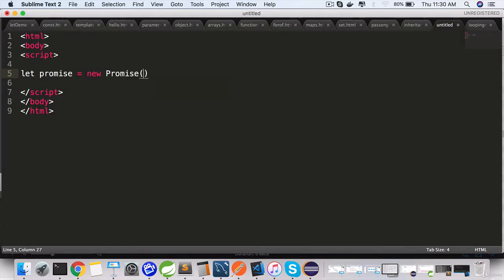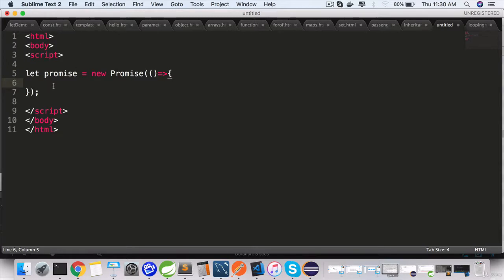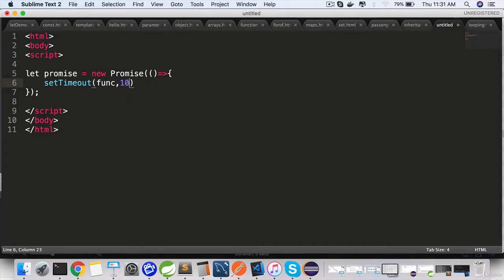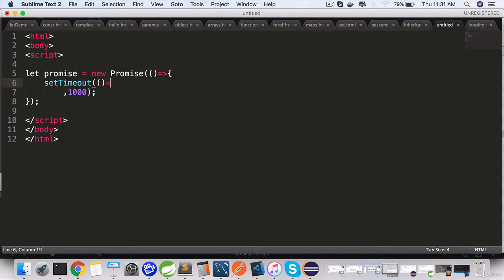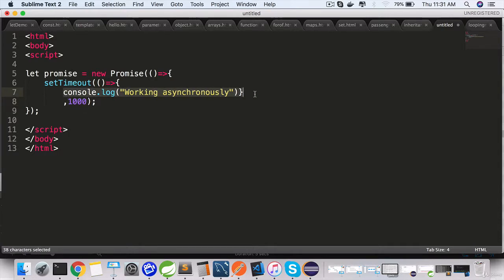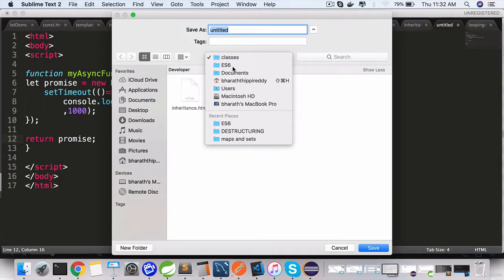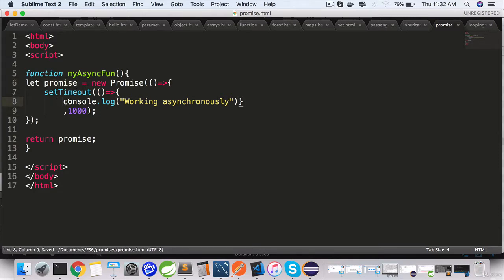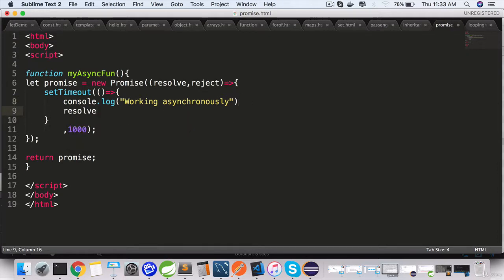JavaScript ES6 : First Promise